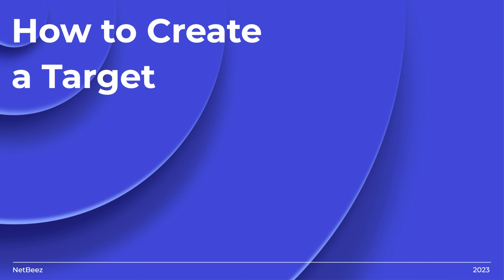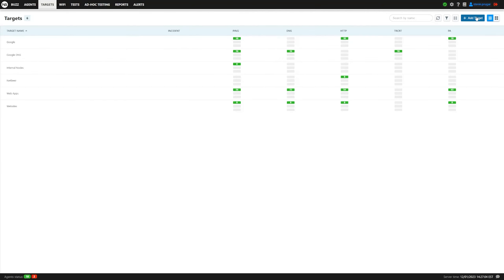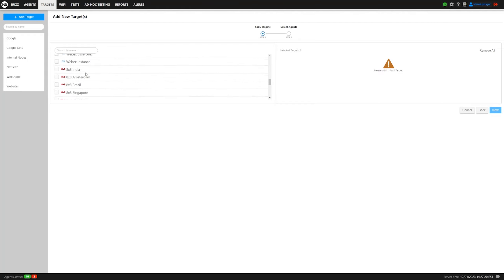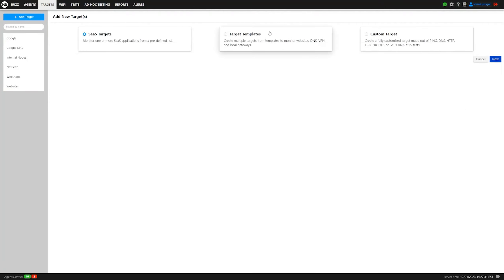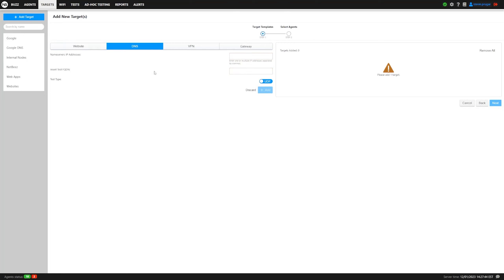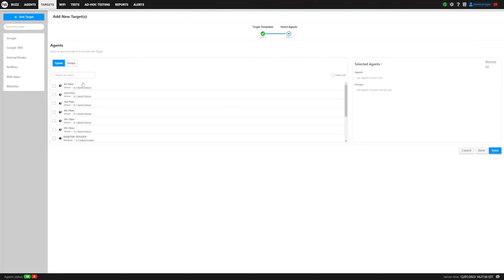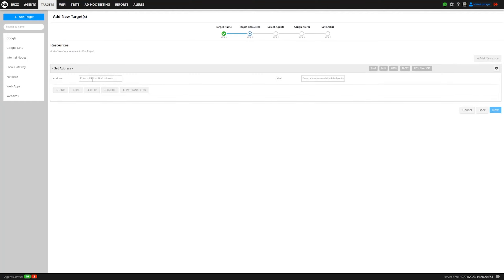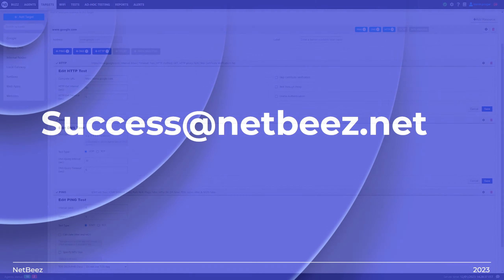NetBeez How to create a target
Learn how to create a target to monitor SaaS, web applications, VPN performance, and much more. NetBeez provides a simple and intuitive interface to configure network and application performance monitoring tests from the end-user perspective.